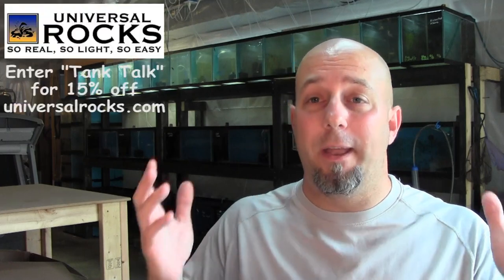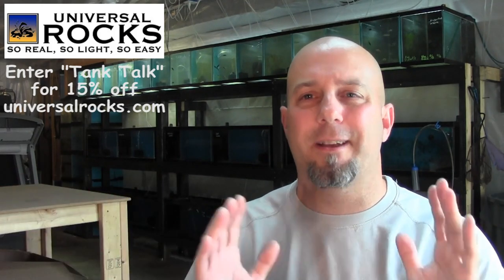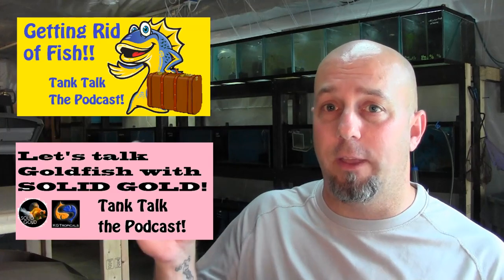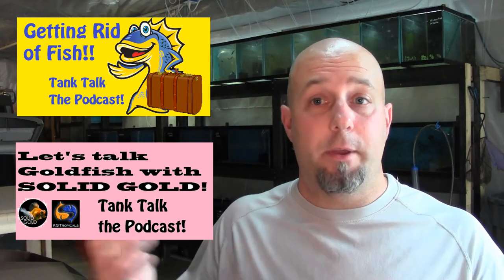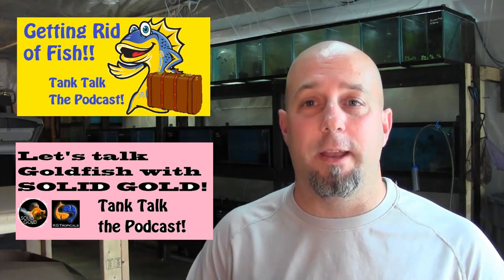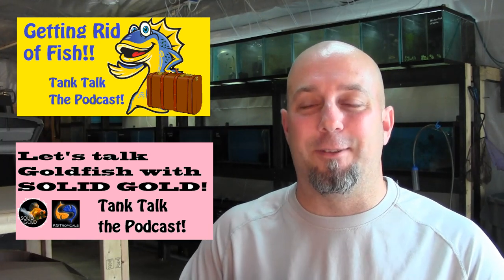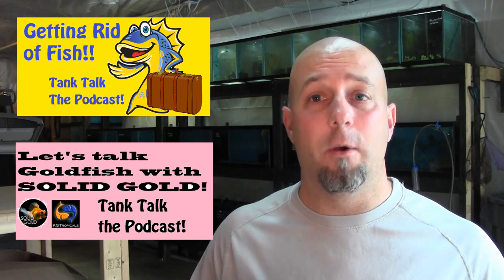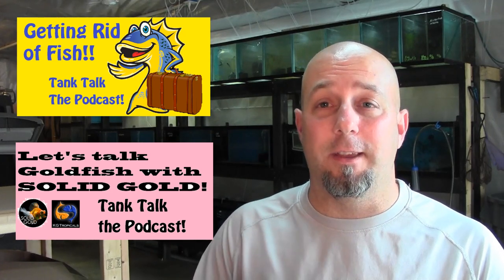I want to show YOUR fish on my channel!! 2 big announcements!!